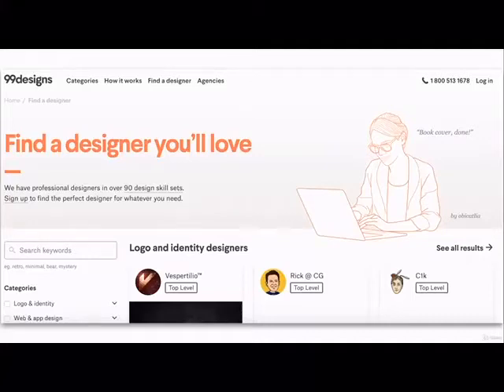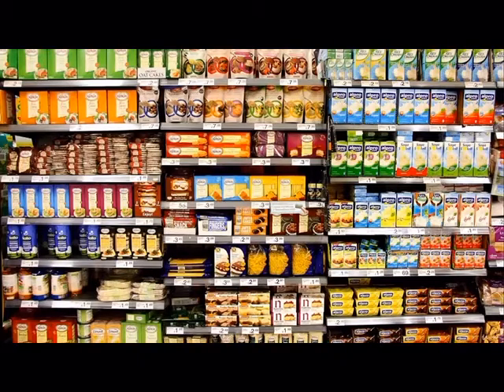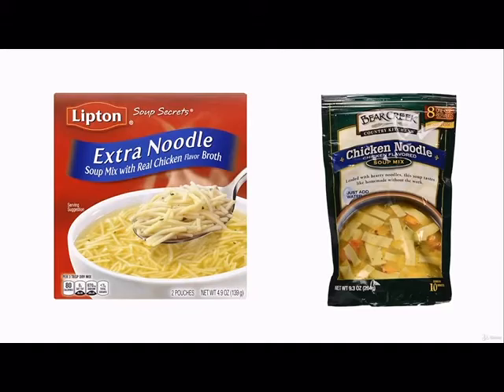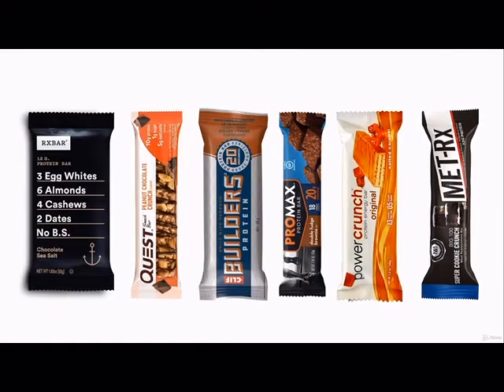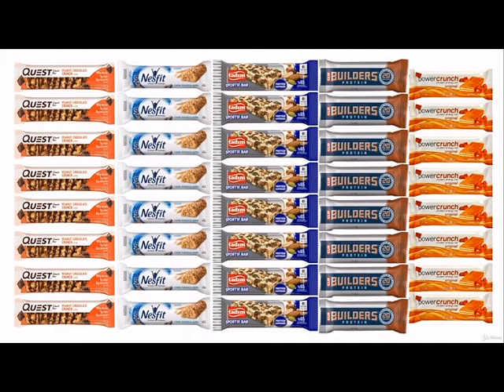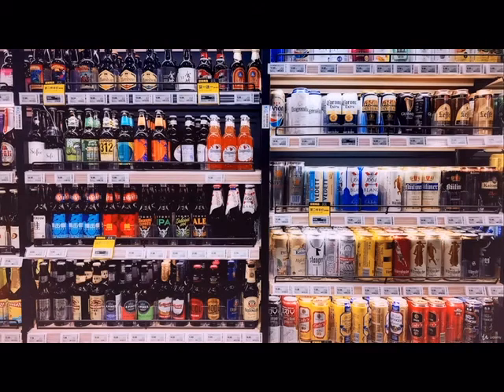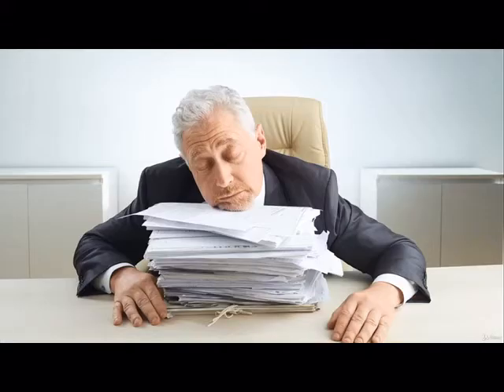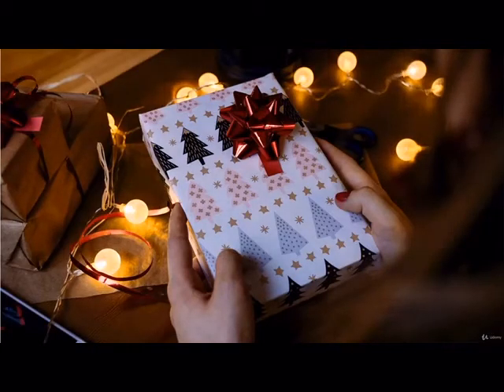Post-Marketing | Chapter 5 | Developing Your Marketing & Brand Visuals | Part 2/2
A Step-by-Step Guide To Market, Grow And Scale Your Small Business From The Ground Up.

Skill level: All Levels
Languages: English
Captions: Yes
Video: 3.5 total hours